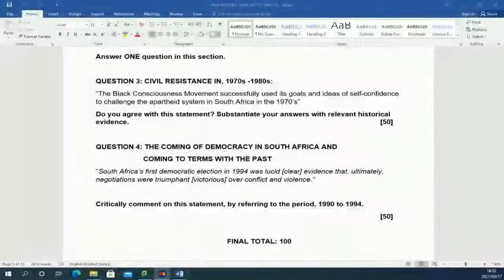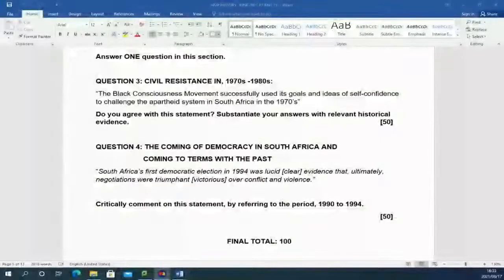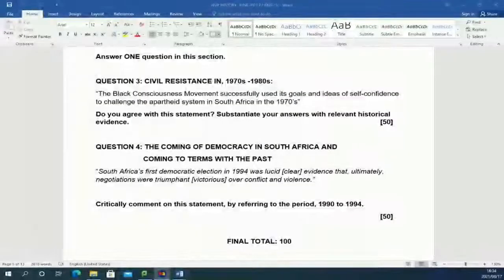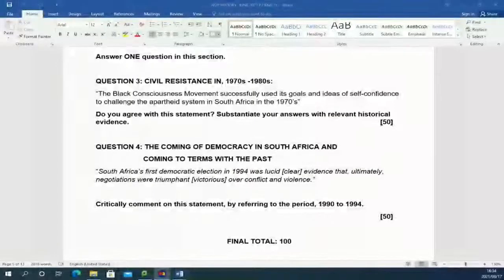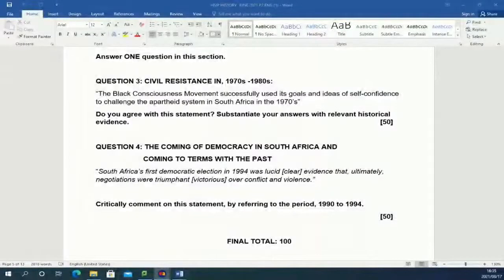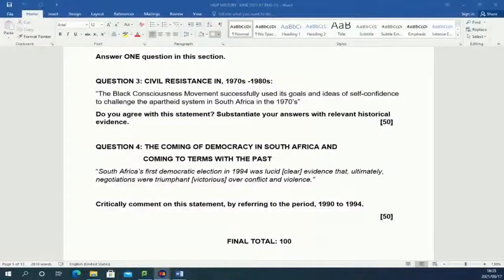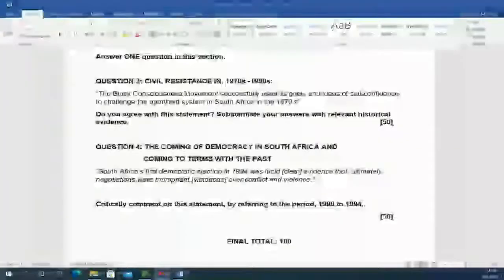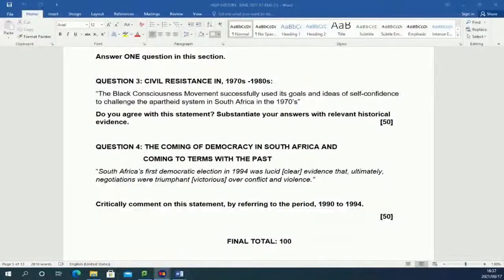Grade 12 - History (Revision in English) with Tarin Scharneck